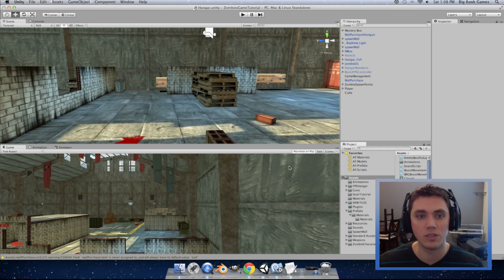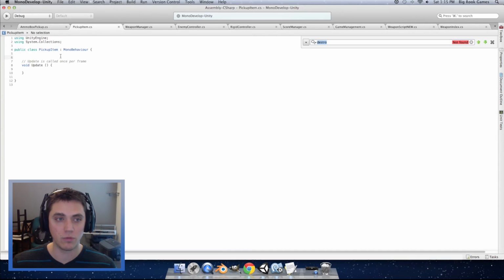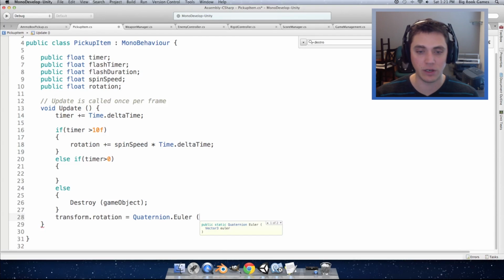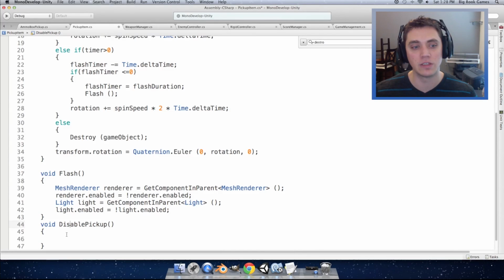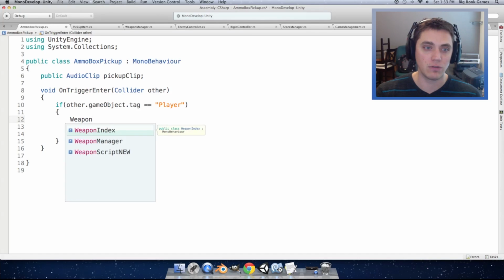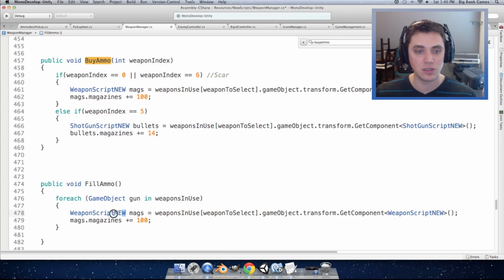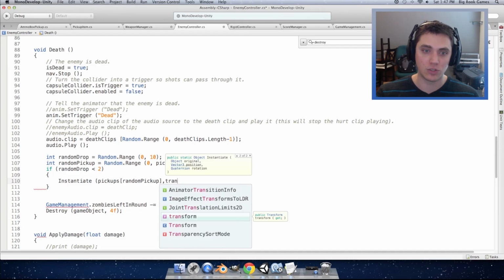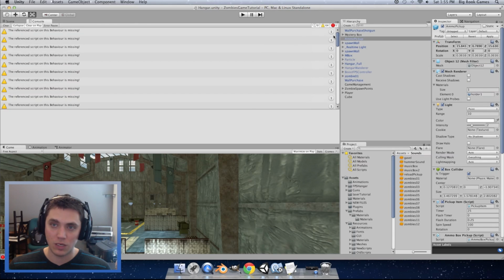CoD Zombies Style Remake Unity 3D Tutorial: Part 14 Enemy Drops Random Pickups Exo Zombies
Our take on Exo Zombies!

The Call of Duty Zombie remake tutorials continue with this video on adding random enemy drops!  The fps kit is FREE to use and you can add it to any project that you have to control arm animations and gun camera controls.  Feel free to comment and tell us which aspect of the game you want us to do next, or any additional features you think would be cool to have in this Call of Duty Zombies Remake !  We will later add Exo Zombies that use the same exo movements.

We add a custom character controller that behaves the same as the Exo Suit movements in Call of Duty: Advanced Warfare, and have a tutorial showing how to build that

If you are just joining us now, check out our previous videos in this Call of Duty Zombies Remake !

Thanks to OneManArmy for the awesome FPS kit! If you use this kit a lot he has a paid pro version (obviously I can't distribute) but it's a great way to show your support and have him create other awesome assets!!

Call of Duty Exo Zombie Remake Unity 3D tutorial for beginners!